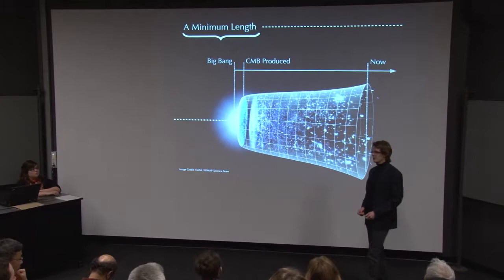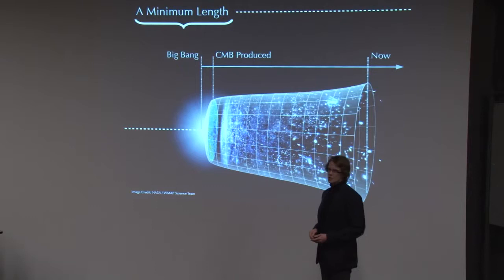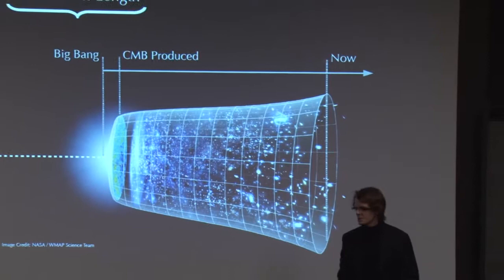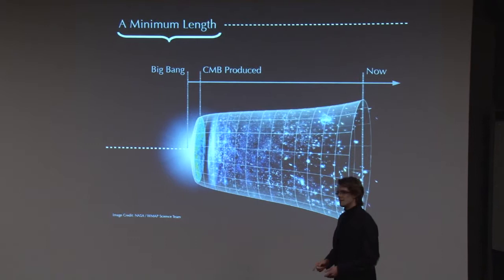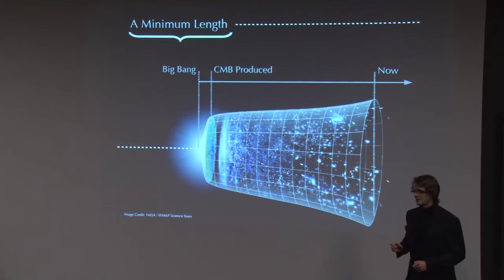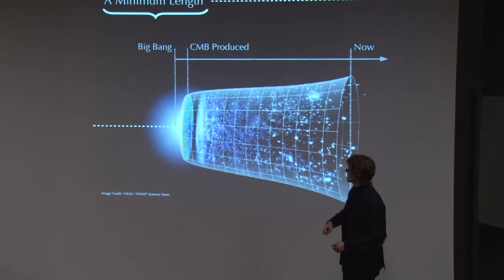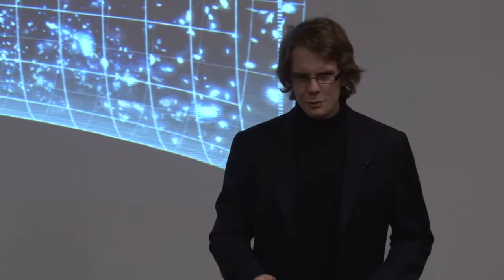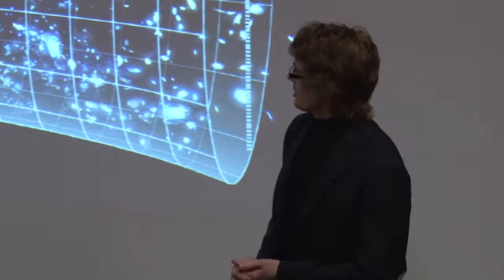From the smallest length to the cosmos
University of Waterloo Applied Mathematics graduate student Aidan Chatwin-Davies presents "From the smallest length to the cosmos" in the Three-Minute Thesis competition (Faculty of Mathematics heat) on March 1, 2013